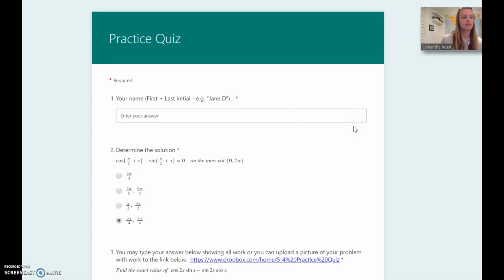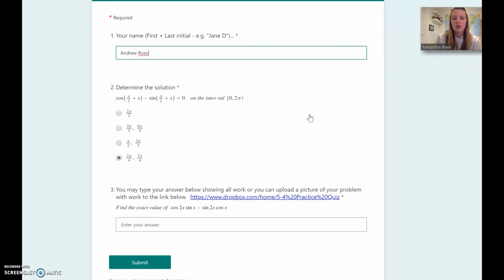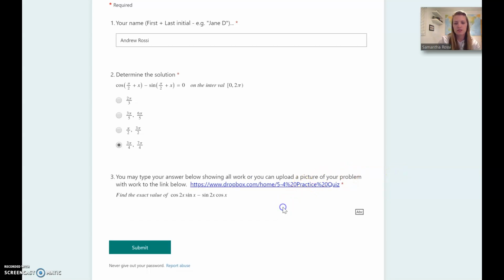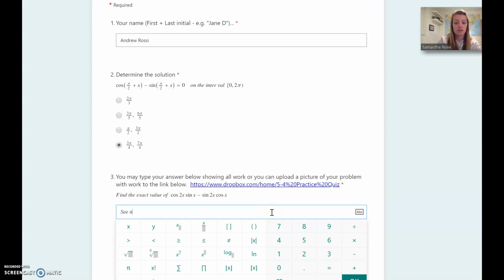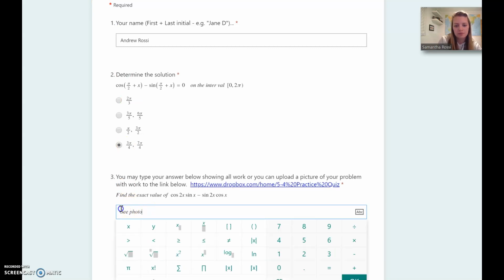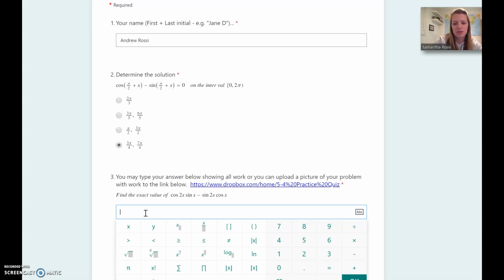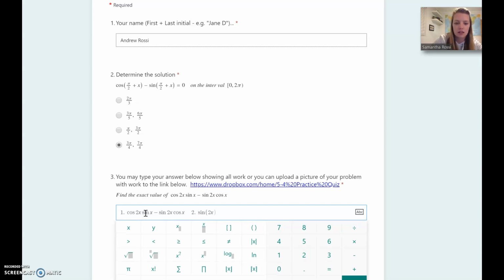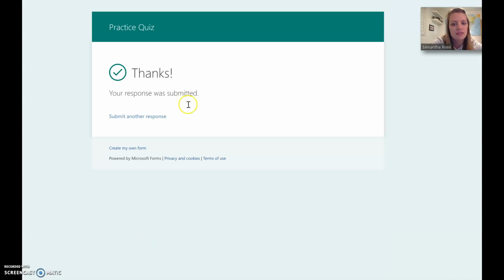How to take online quiz